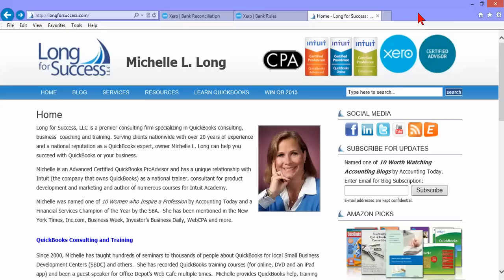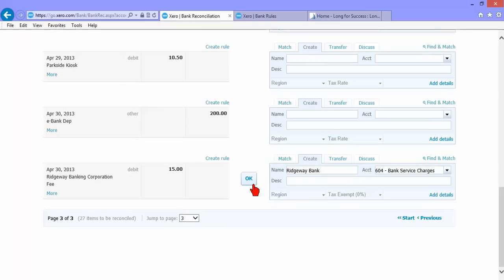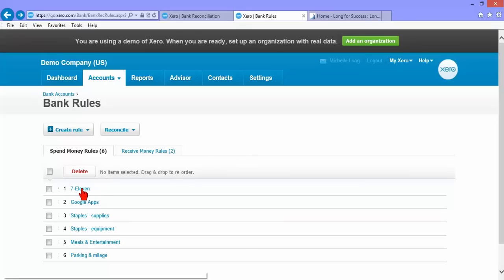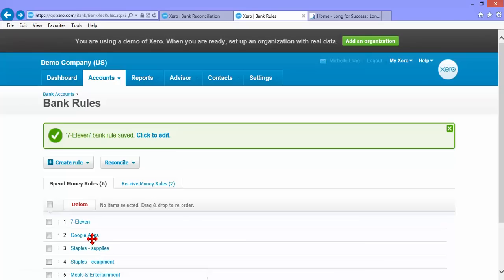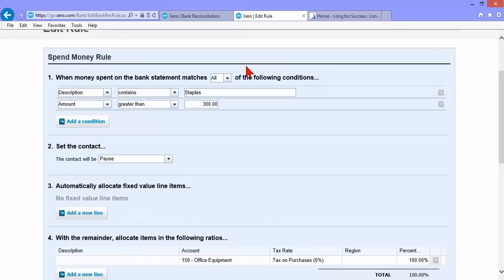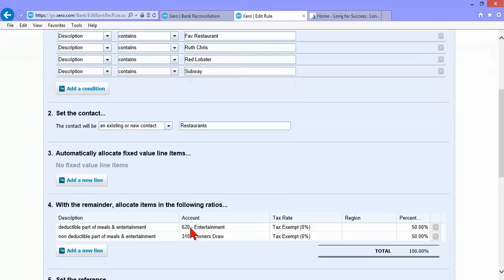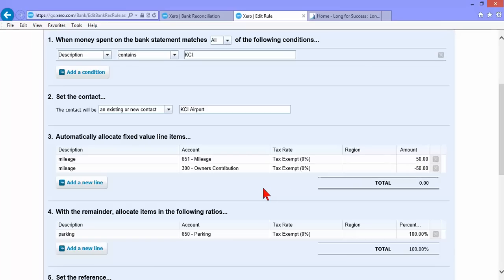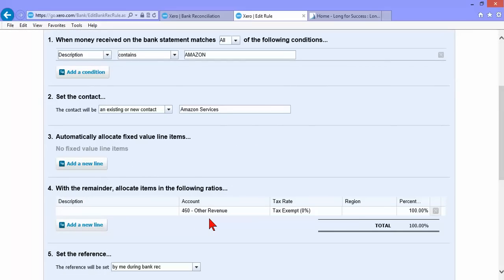Xero Tip: Using Rules to Automate Data Entry and Save LOTS of Time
See how setting up rules (for when you spend or receive money) can automate the data entry for your accounting and bookkeeping to save LOTS of time!  Xero is beautiful accounting software that is in the cloud so you can access it from anywhere and mobile devices too!